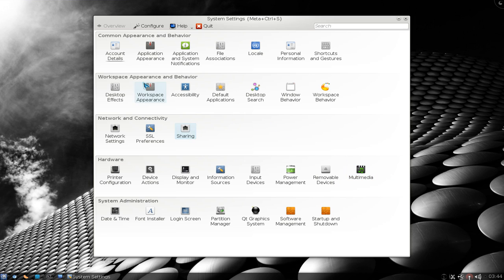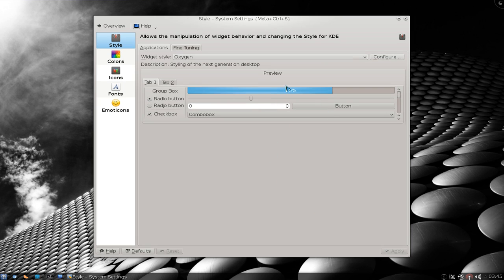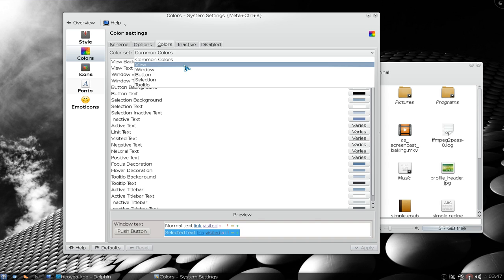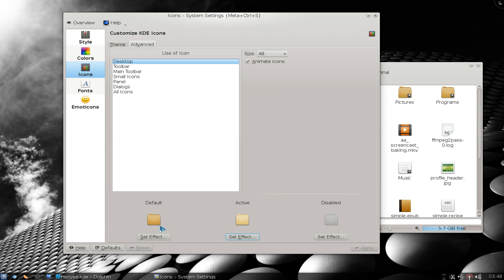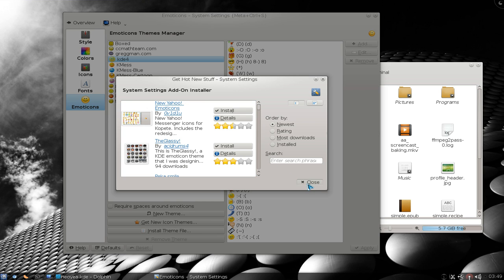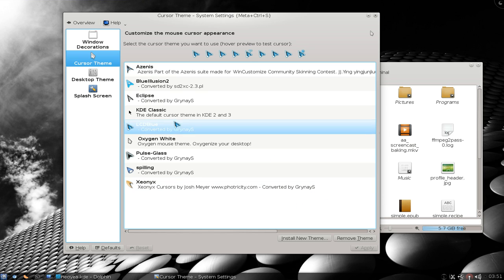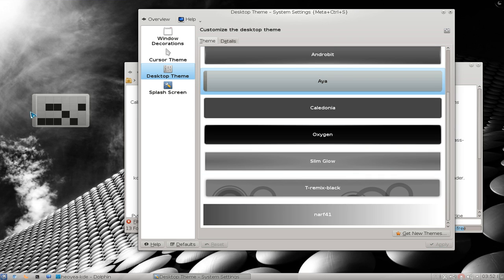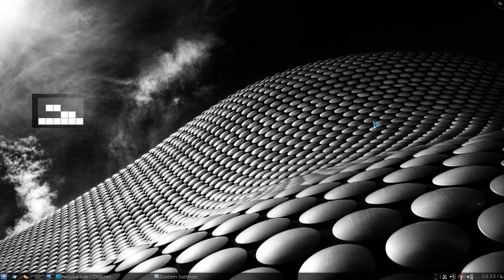KDE Theming Basics - Kubuntu 10.10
Application Appearance--
styles widget style
colors
icon
fonts
emoticons

Workspace Appearance--
windows decoration
cursor theme
desktop theme - plasma
splash screen